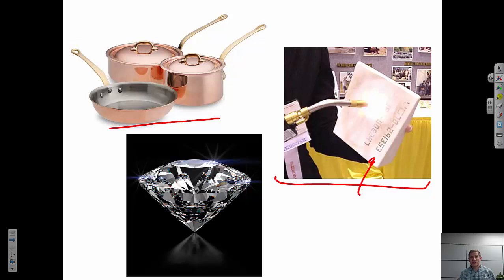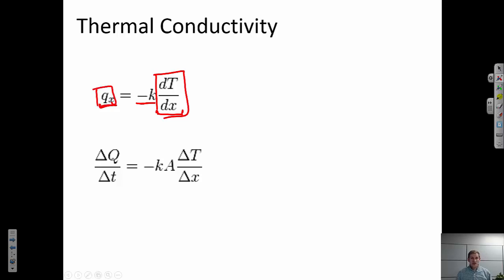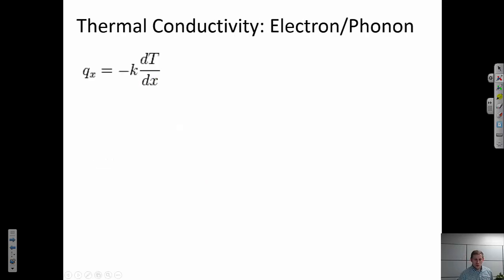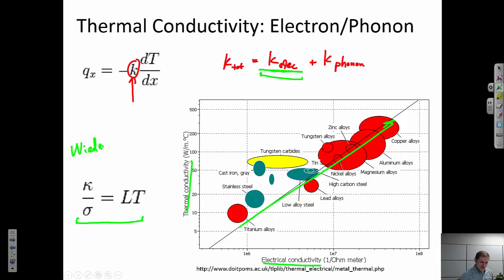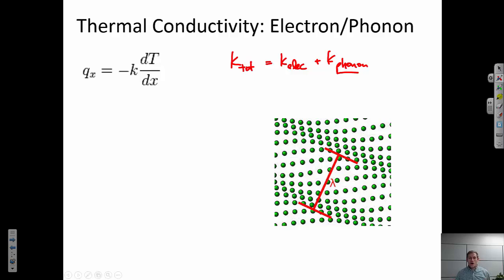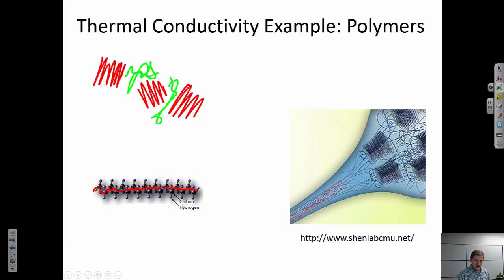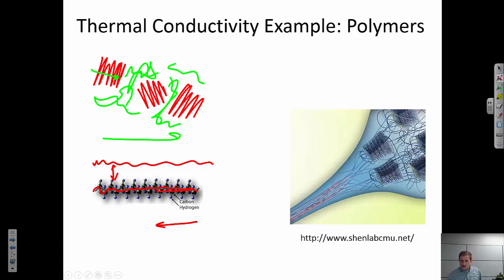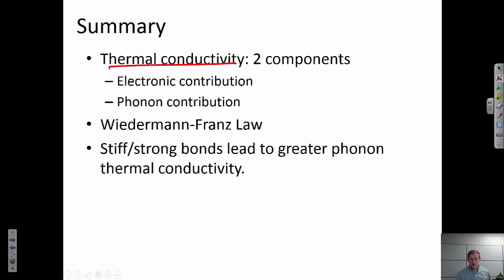Thermal Conductivity {Texas A&M: Intro to Materials (MSEN 201)}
Tutorial on thermal conductivity.  Electronic and Phonon contributions.  Wiedermann-Franz relationship.